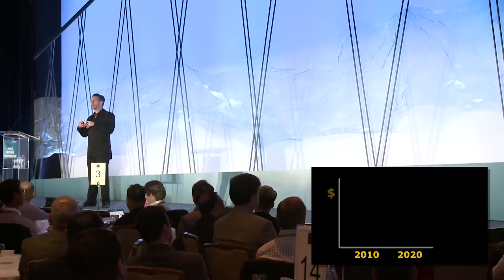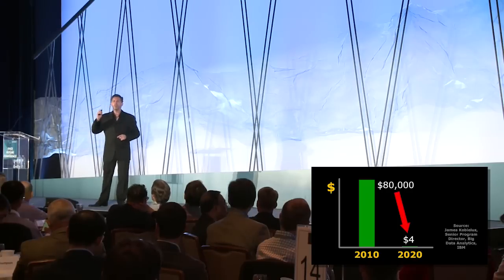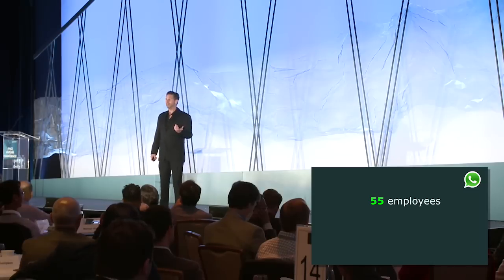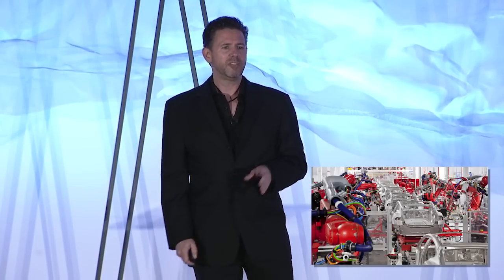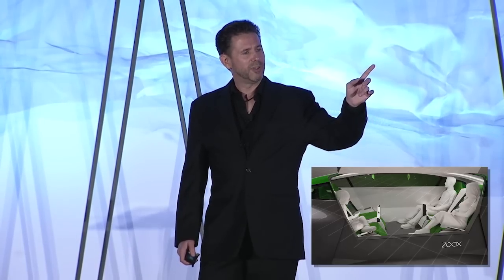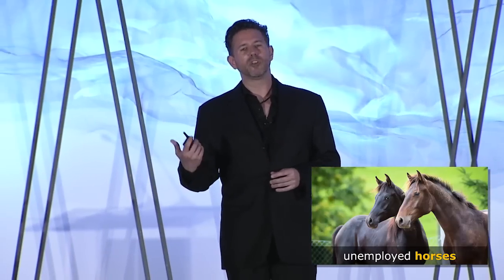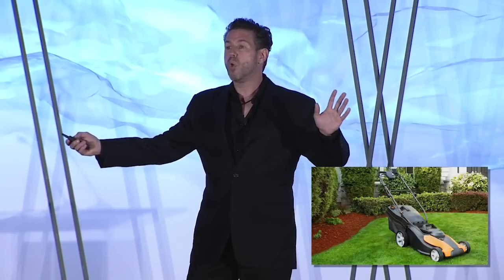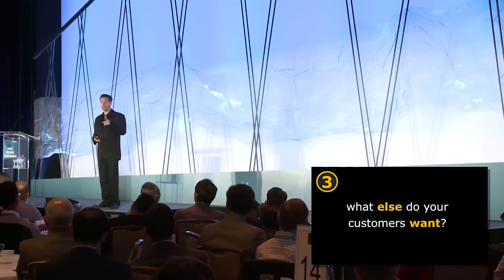Keynote Speech on Technology Trends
Keynote speaker, Patrick Schwerdtfeger, discusses technology trends, artificial intelligence and disruptive innovation.